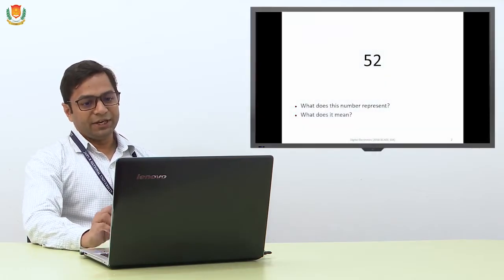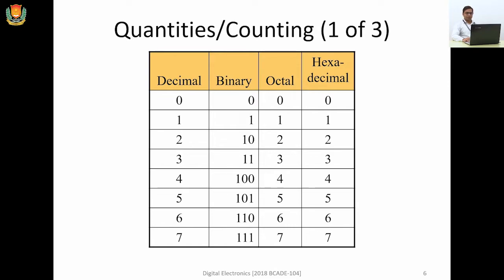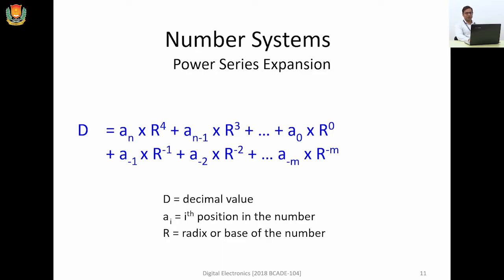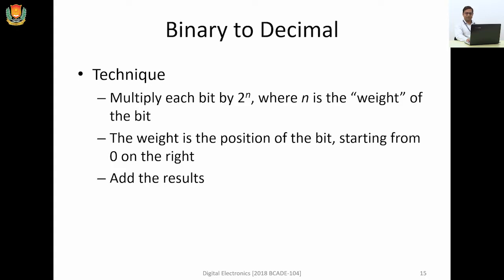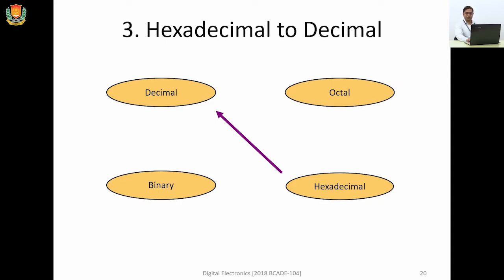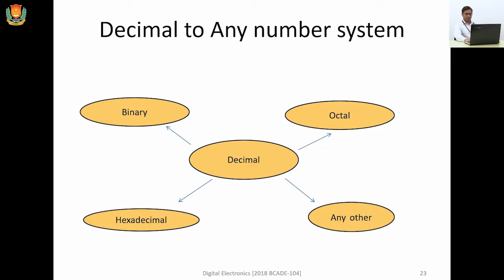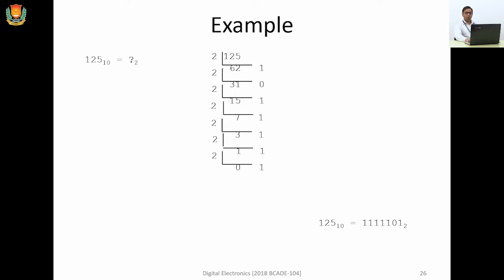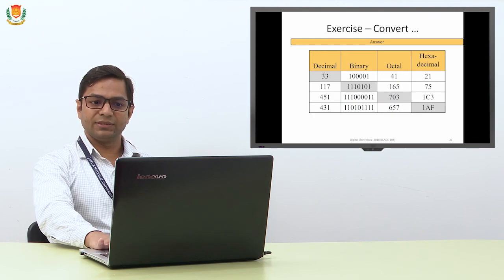Digital Electronics Part-2 | JNU Jaipur